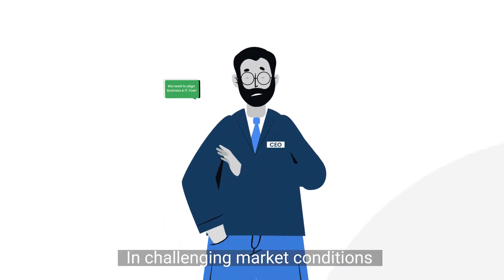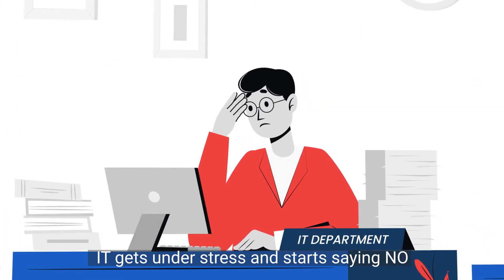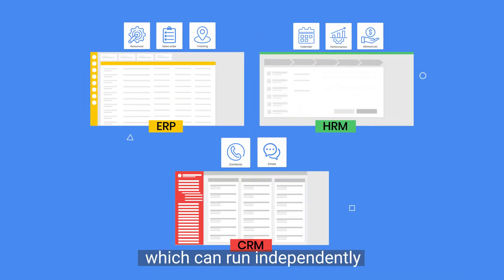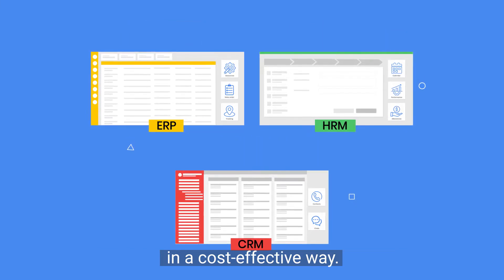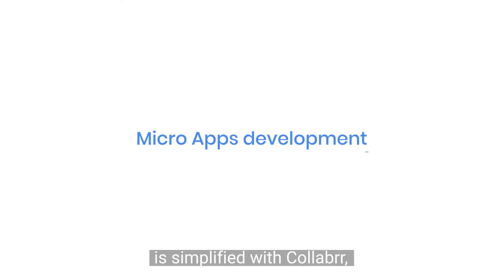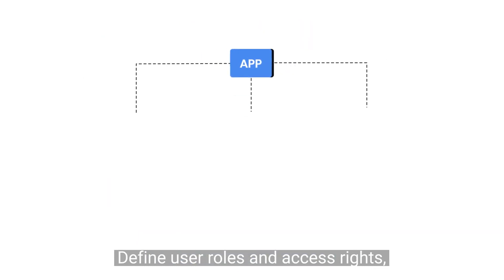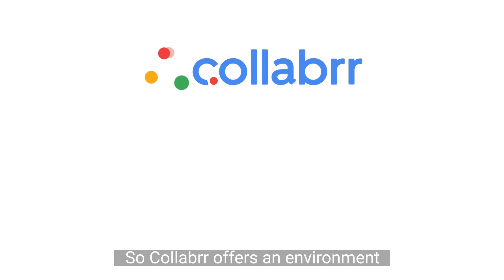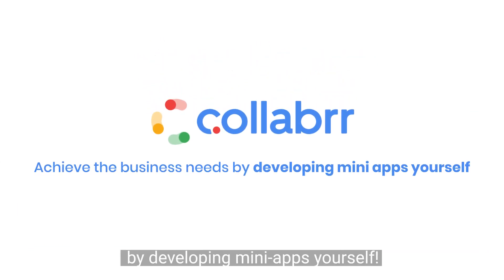Collabrr - Micro Apps Platform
Collabrr provides a no-code / low-code enterprise mobility platform to quickly build mini-applications.